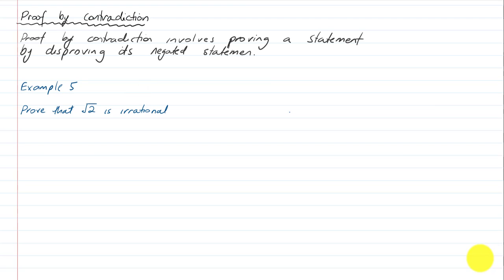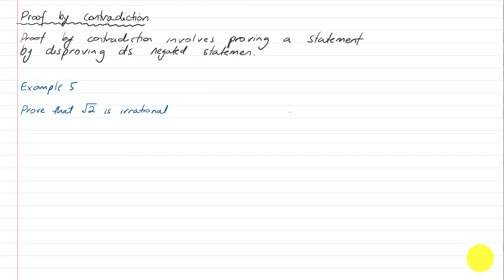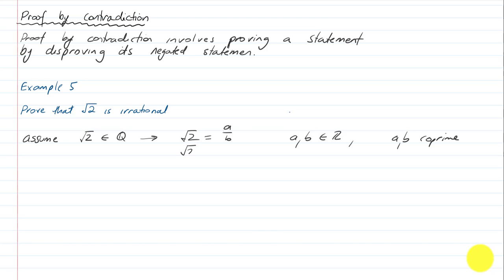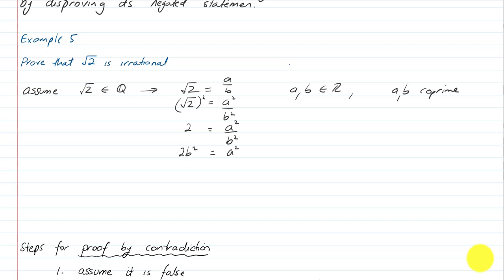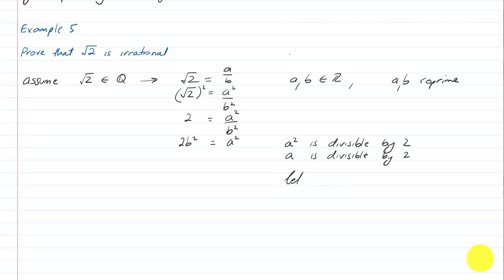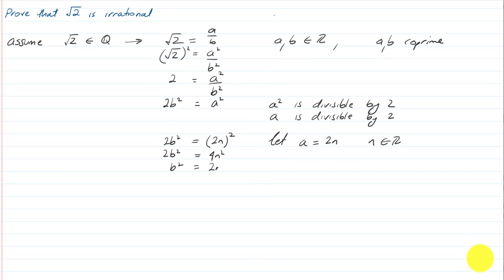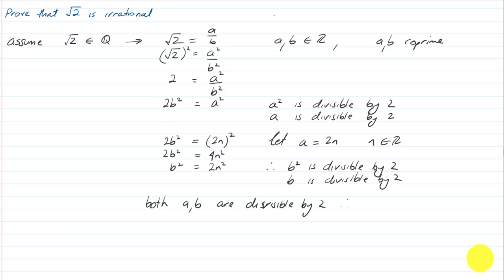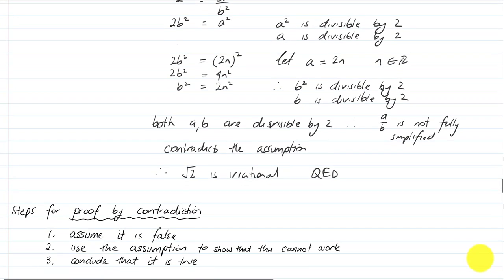Specialist Mathematics - U1T3V5 - Proof by contradiction part 1 (SC)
This is the first of two videos on proof by contradiction, what is it?, How do we use it?, What is the most common example?